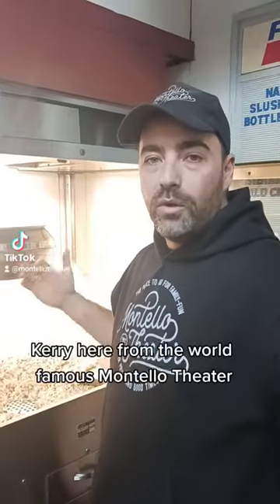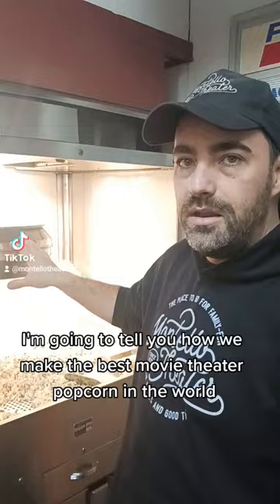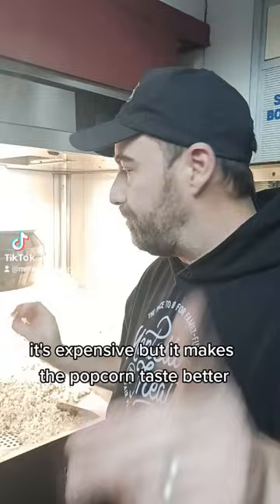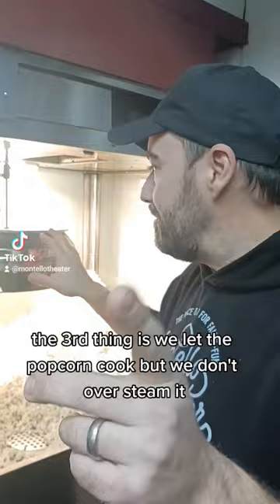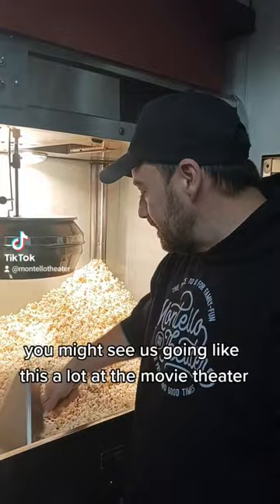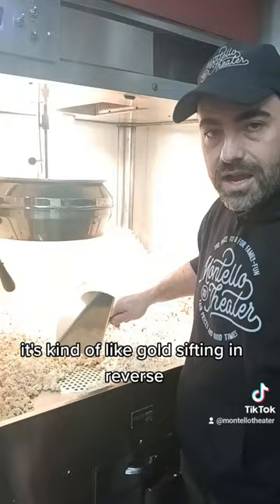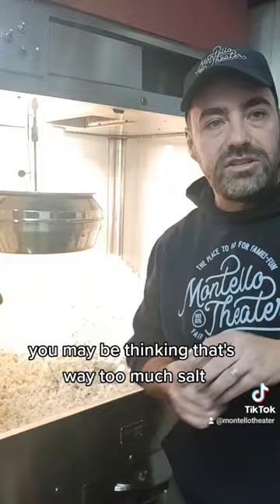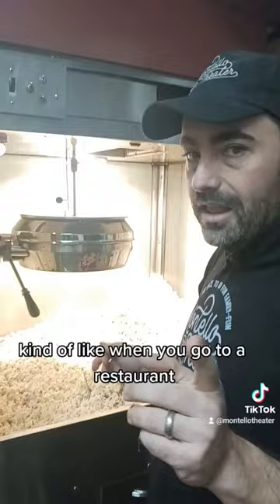How to Make the Best Popcorn in the World.